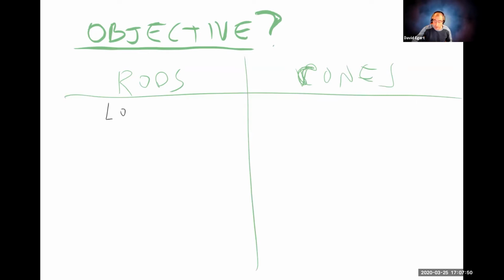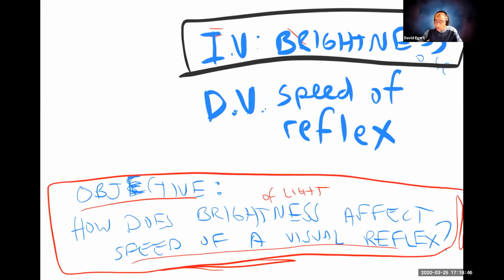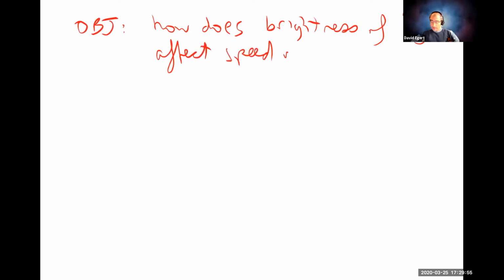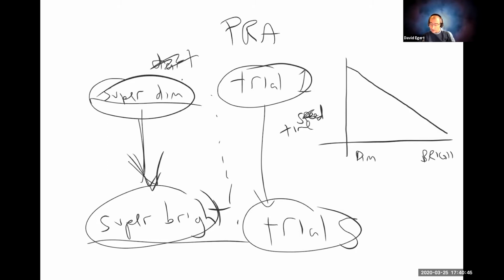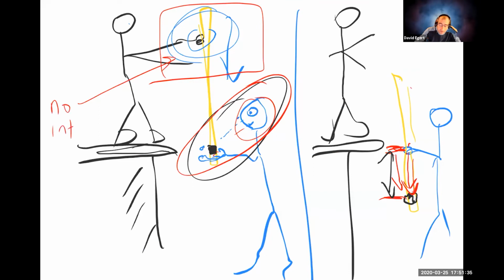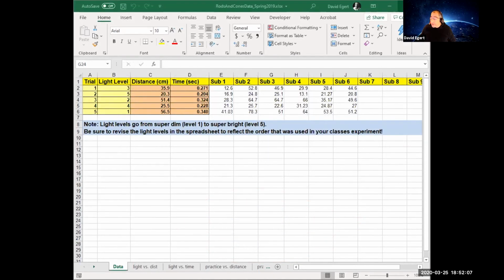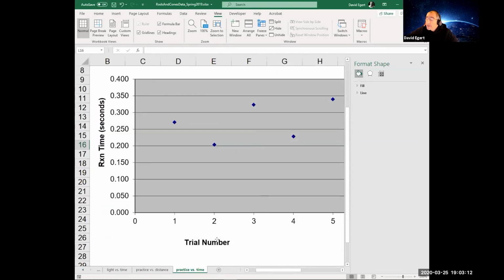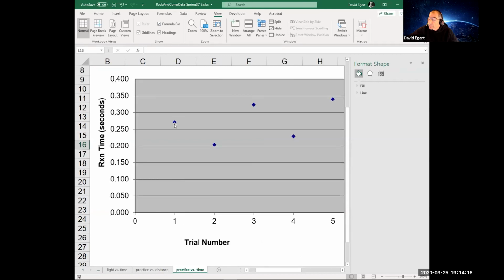Human Physiology Lab 25 March 2020 Rods and Cones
Bio 224 Human Physiology - Rods & Cones Lab
Coronavirus Pandemic Edition.